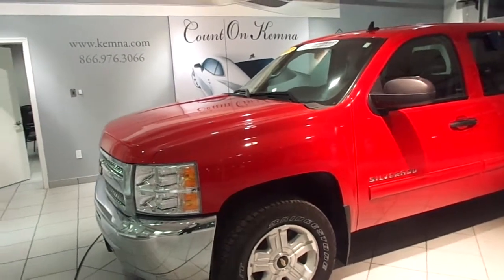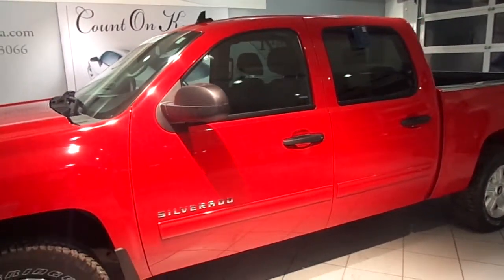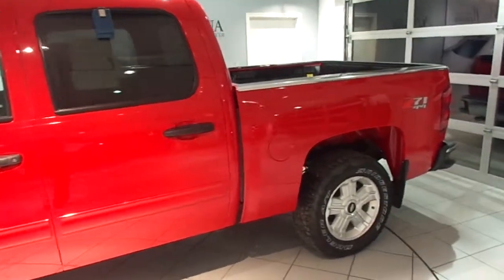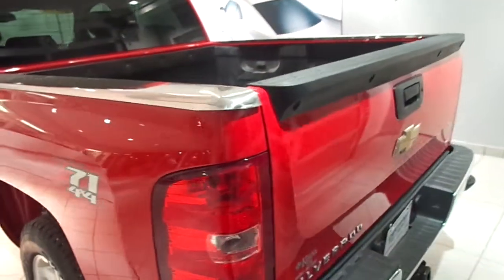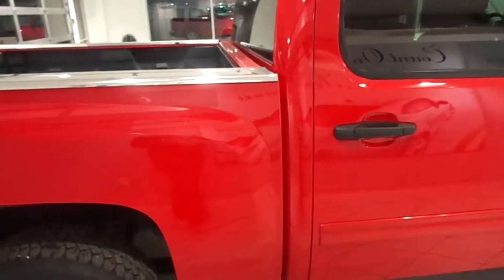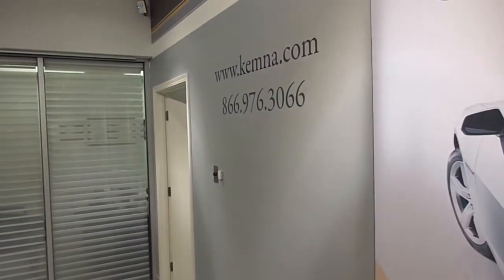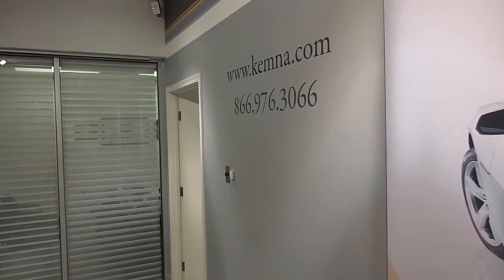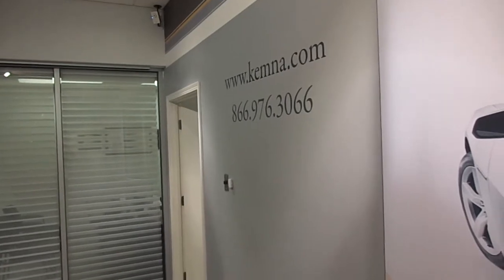2013 Chevy Silverado 1500 LT